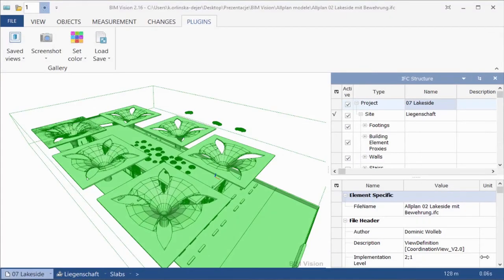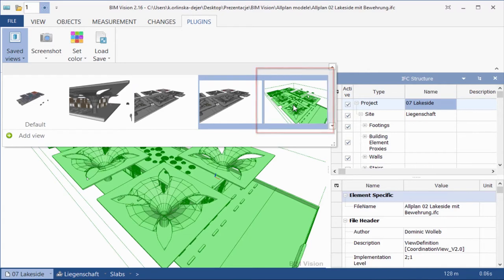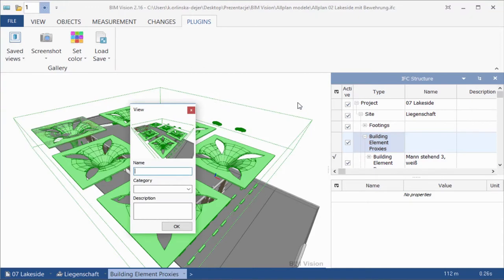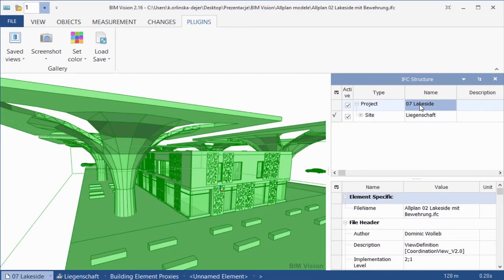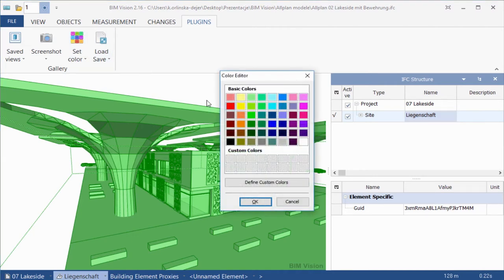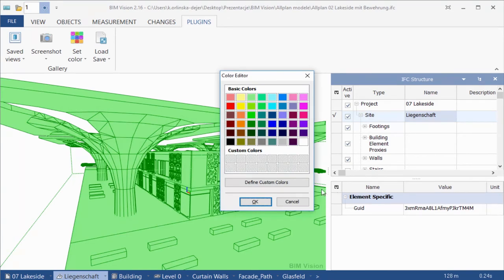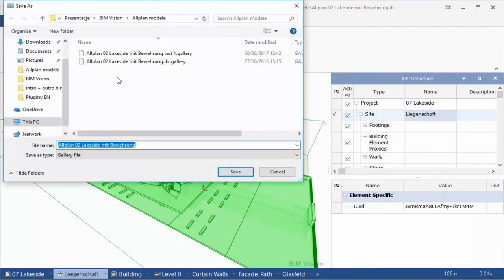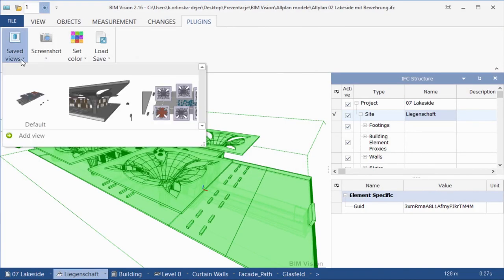BIMvision Plugin - GALLERY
Using the additional plugin "Gallery" you can optimize and improve the process the exchange of information between all participant of the process.
Model provided by: Allplan